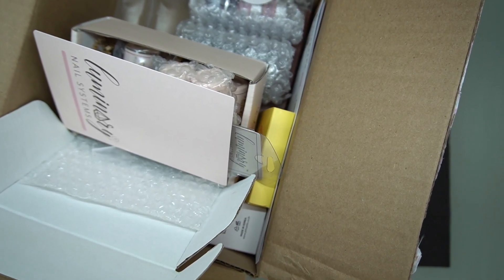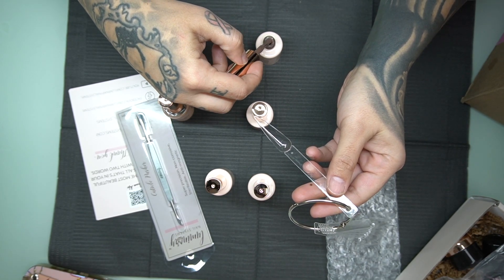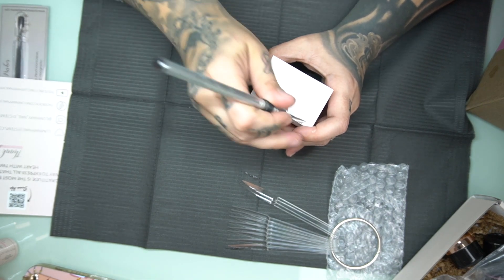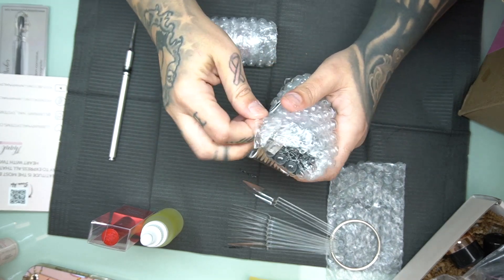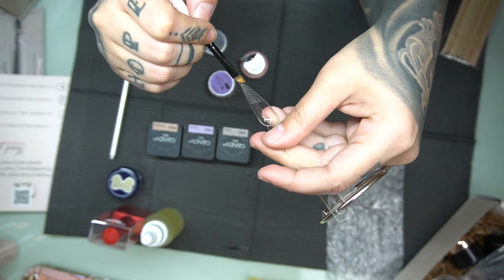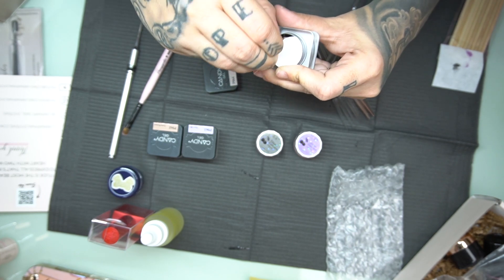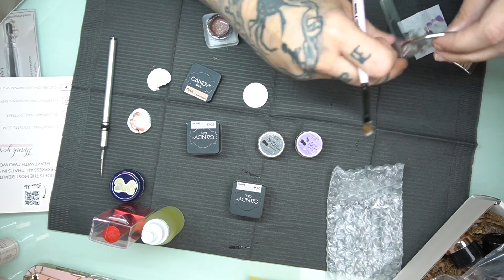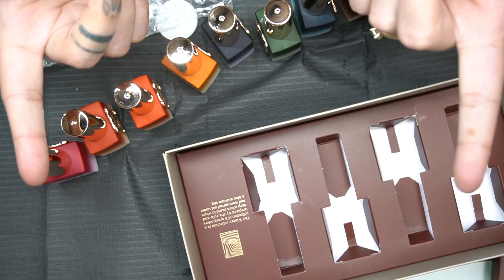Nail Supply Haul 2022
Hey Guys I did some shopping and wanted to share what I picked up :)

Products Mentioned:

Zillabeau CODE "HIPPIEVIBES"

Luminary system

Amazon storefront :
For nail tech supplies shop with me :)

CODE: HIPPIEVIBES

My tried and true products:
*Kiara Sky hand drill: